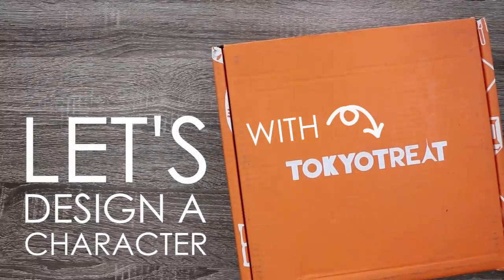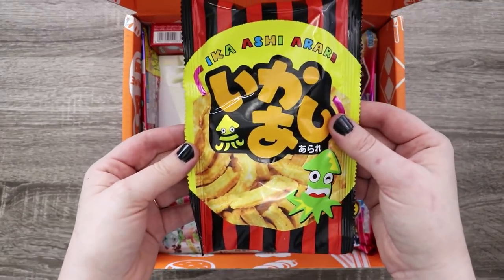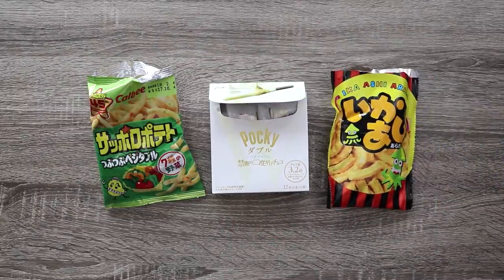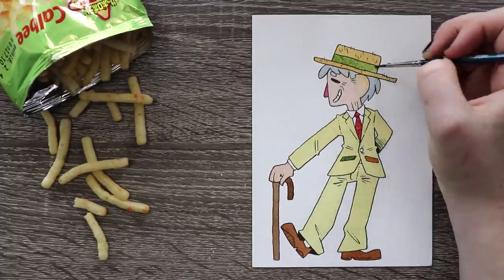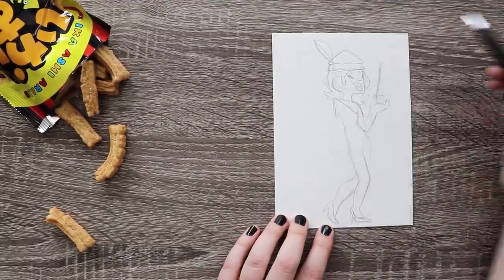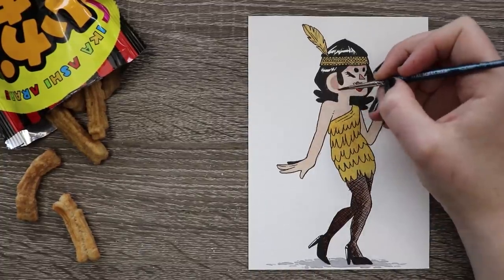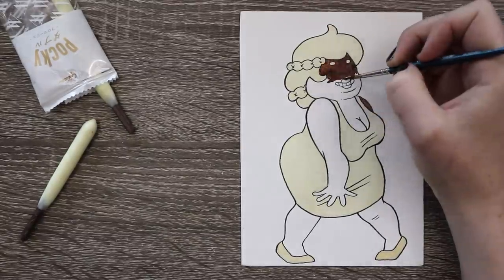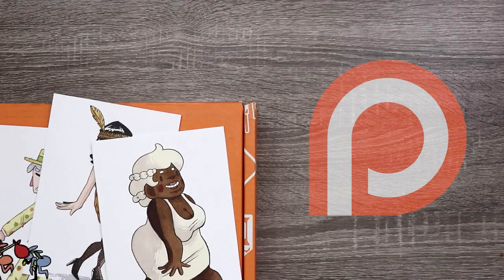DESIGNING CHARACTERS FROM JAPANESE CANDY - TokyoTreat Unboxing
I've always enjoyed characters inspired by food, so I couldn't pass up this opportunity!

I understand that this is pretty different for my channel (Food?!) so let me know if you hated it or loved it! All feedback is appreciated!

MATERIALS USED:

Mangaka Flex, black (fine)
QoR® Watercolors (24 set)